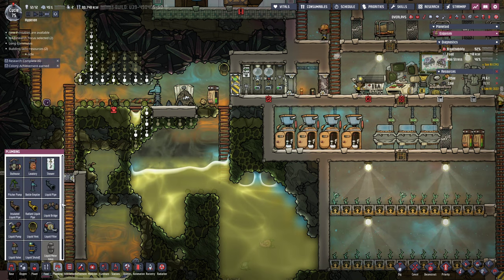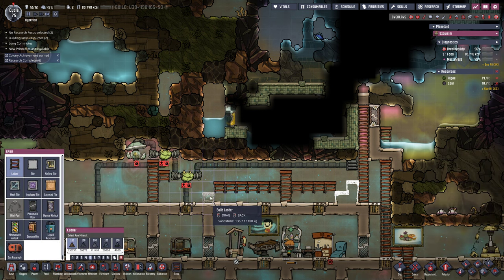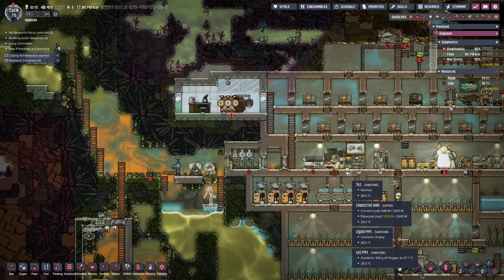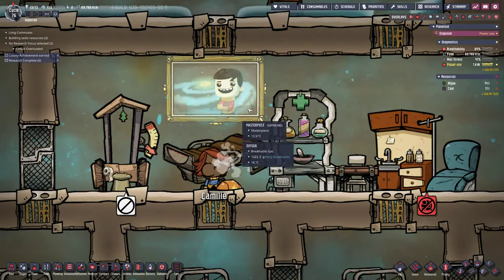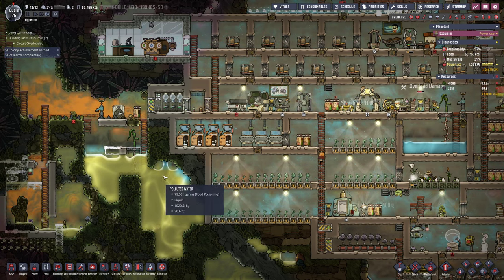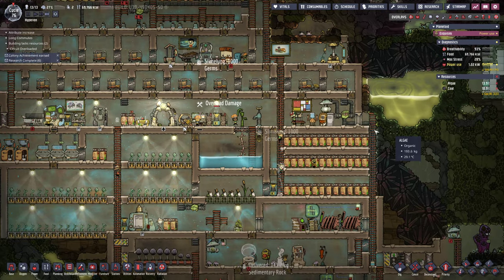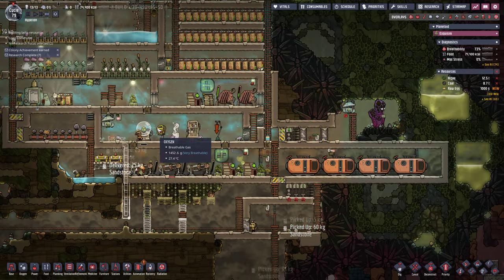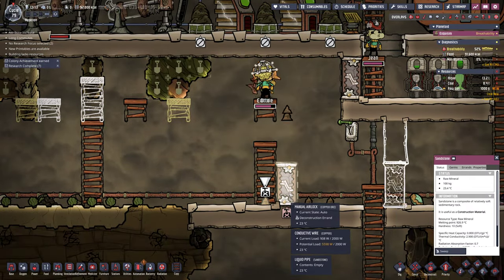Oxygen Not Included - Spaced Out! - #11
We continue to work on our Natural Gas powerplant. But as not a lot of dupes can work it at the same time we give them some other things to do. I also finally fix my power overload issue. Yeah it's about time right!